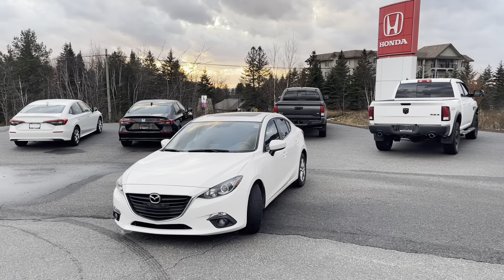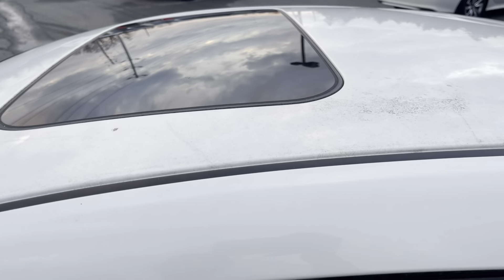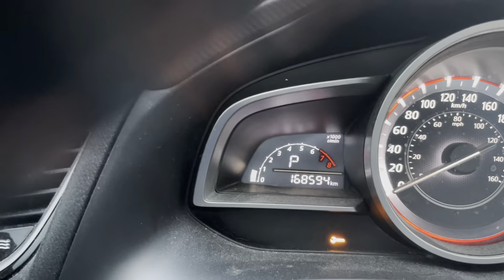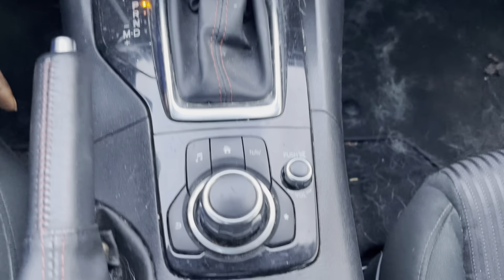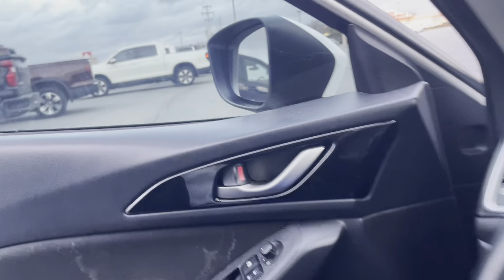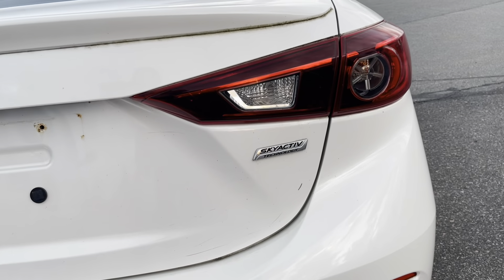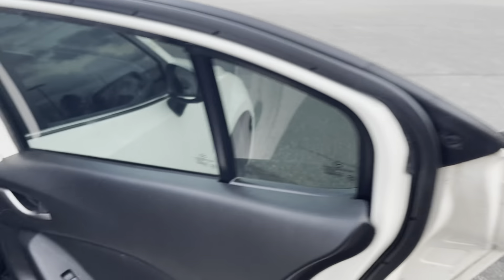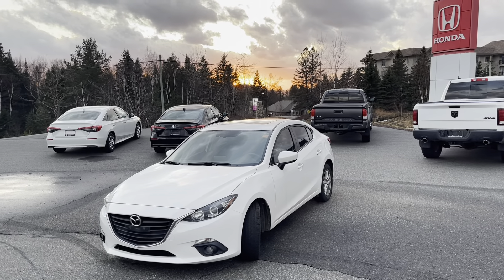2014 MAZDA3 GS-SKY for Therru